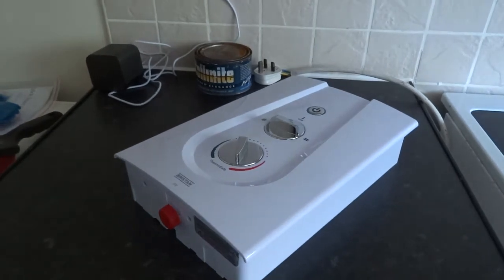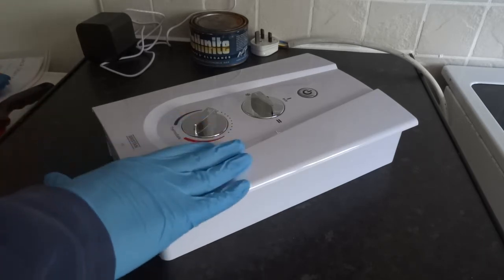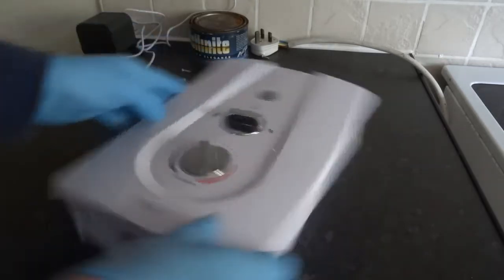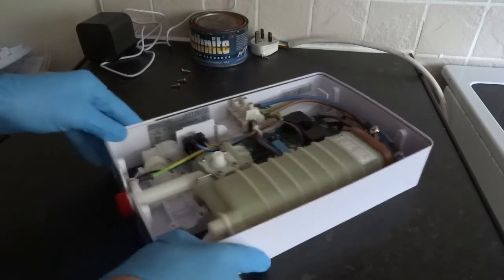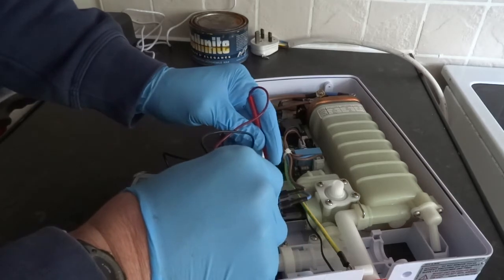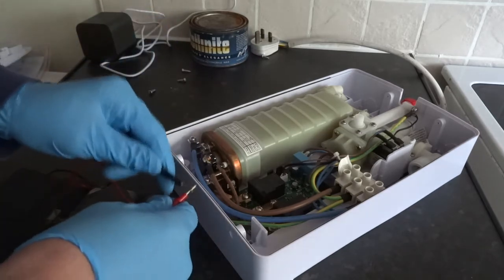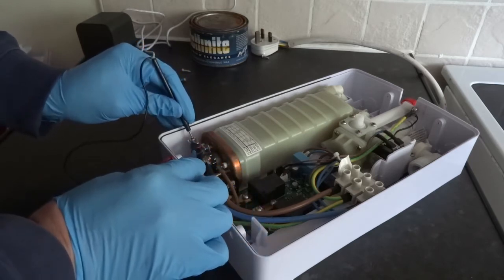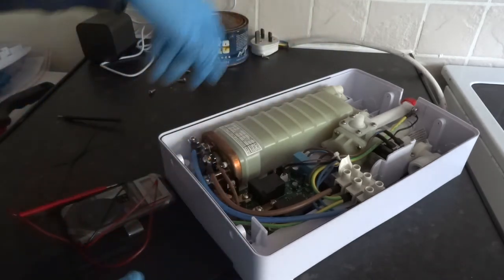Bristan Joy Shower Repair: No Heat Fault Finding DIY Guide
Is your Bristan Joy electric shower suddenly running cold, cutting out, or leaking? This guide walks you through the safe disassembly and common fault-finding steps for this popular model. Most DIY repairs involve diagnosing the high-powered heating elements or replacing the thermal components that have failed due to scale buildup.

🛑 EXTREME DANGER WARNING! Electric showers are 240V appliances running on high current (typically 7-10 kW) and pressurized water. You MUST isolate the power at the main consumer unit (fuse box) and shut off the water supply before removing the cover or touching any components.

In this video, we cover the 3 most common faults and how to check them:

Disassembly Access: How to safely remove the outer casing to expose the internal components without damaging the electrical connections.

No Heat Test (Multimeter): Using a multimeter to check the Thermal Cut-Out (TCO) and the main Heating Elements for continuity. An "OL" reading on either often confirms the fault.

Leaking Diagnosis: Checking the Pressure Relief Device (PRD) and main seals—the usual culprits for water dripping from the bottom of the unit.

Save the cost of a plumber! Diagnose and repair your Bristan Joy safely and effectively.